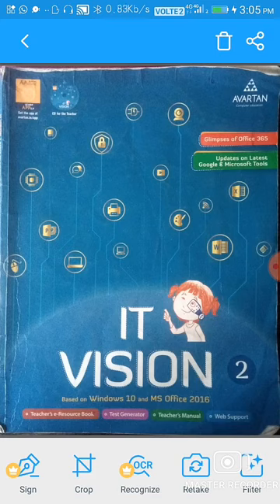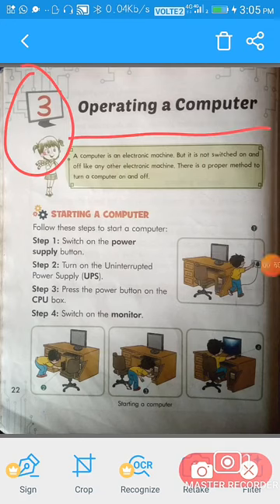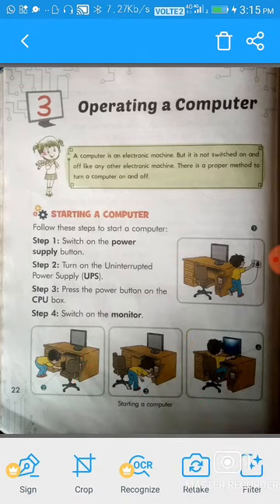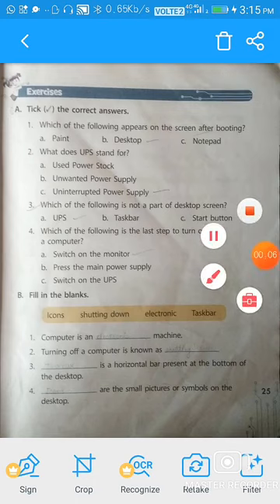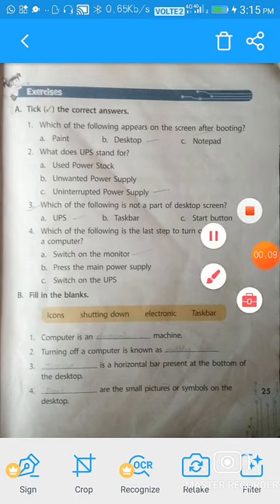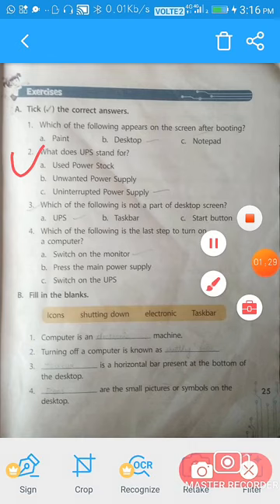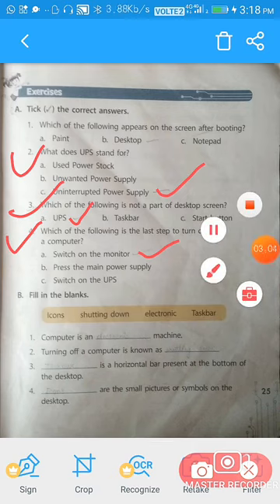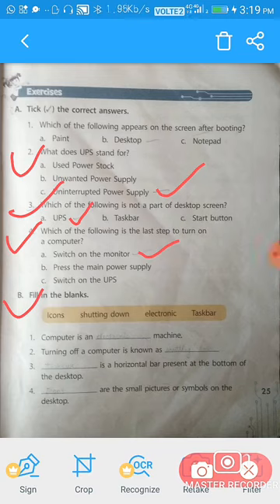Operating A Computer, Ch-3,(workshee)